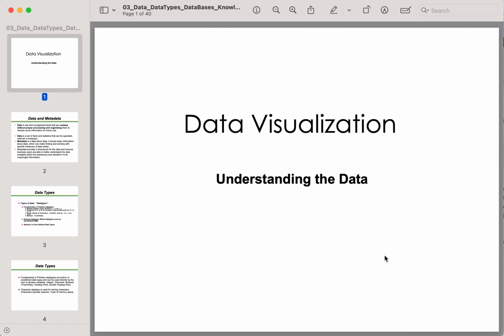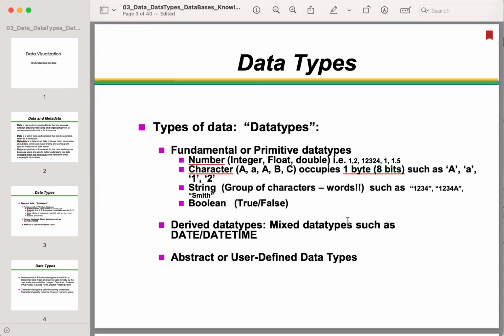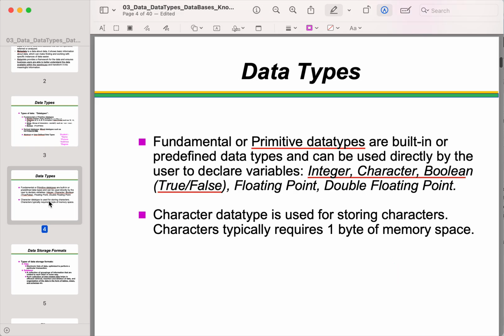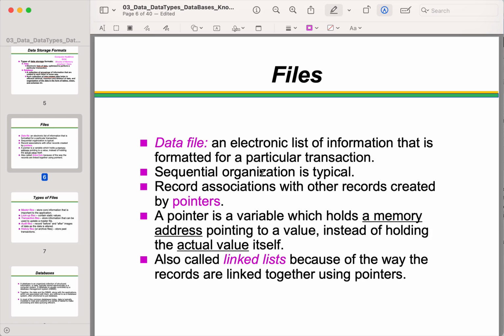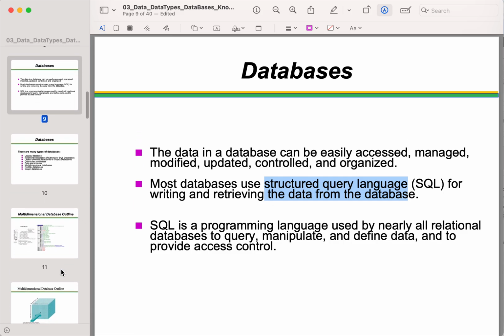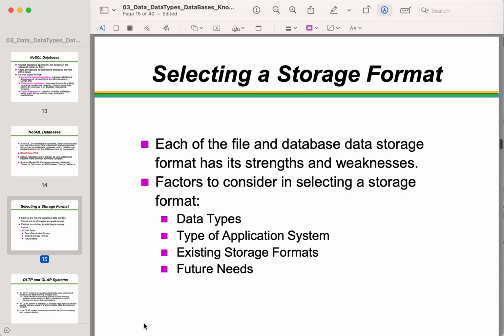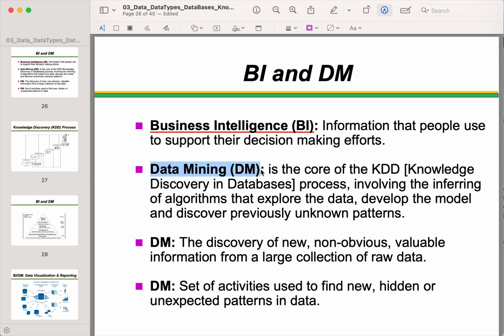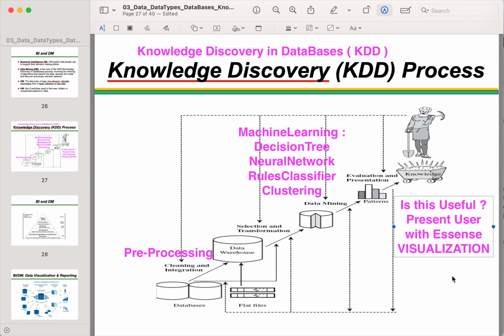03_Data_DataTypes_DataBases_KnowledgeDiscoveryInDB_KDD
Data , DataTypes , DataBases , KnowledgeDiscoveryInDatabases ( KDD ) 🌺